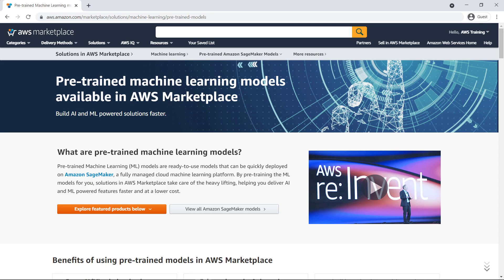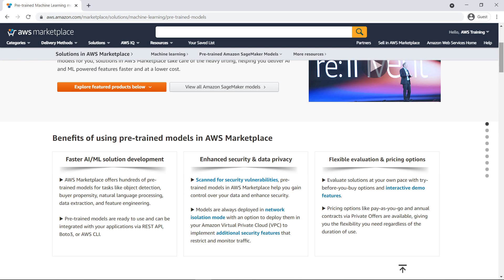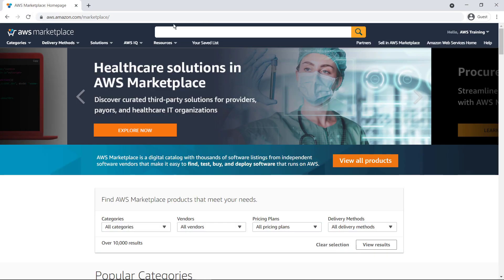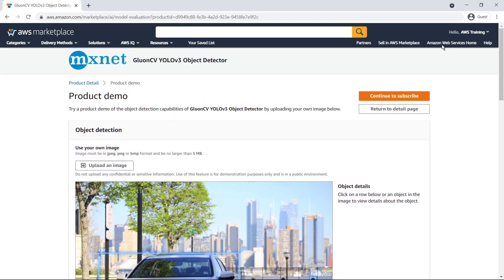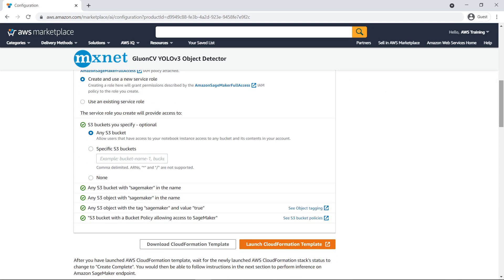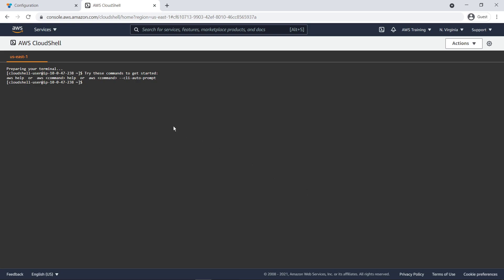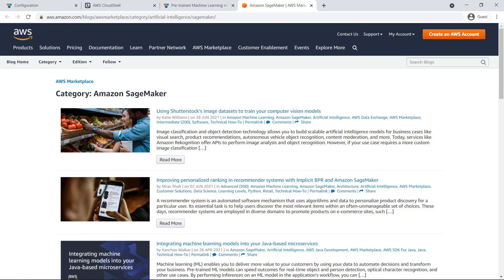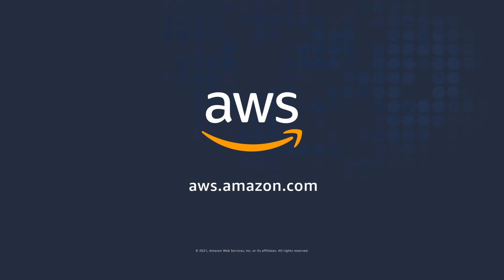Using Machine Learning Models from the AWS Marketplace | Amazon Web Services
In this video, you will see how you can use Machine Learning Models from the AWS Marketplace.